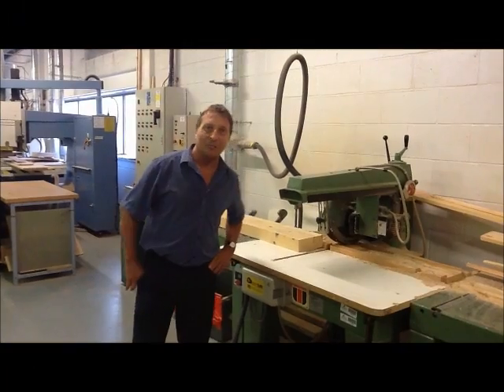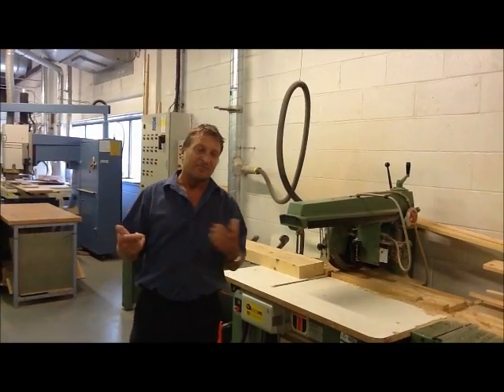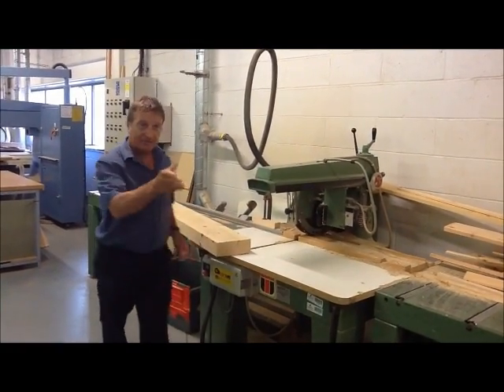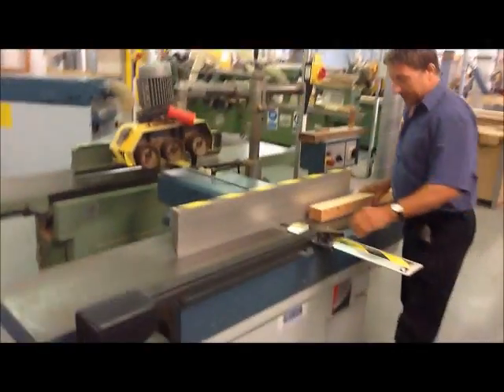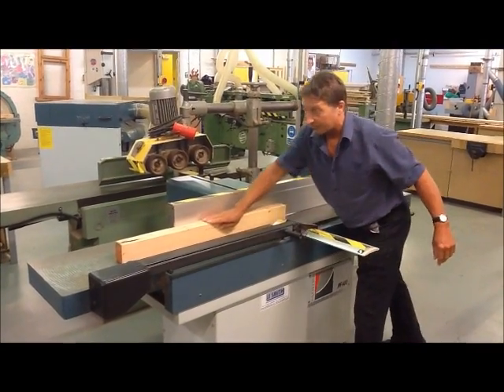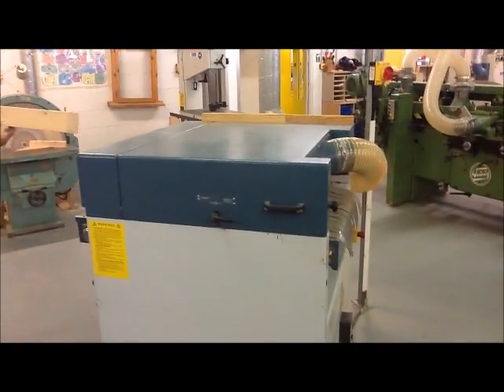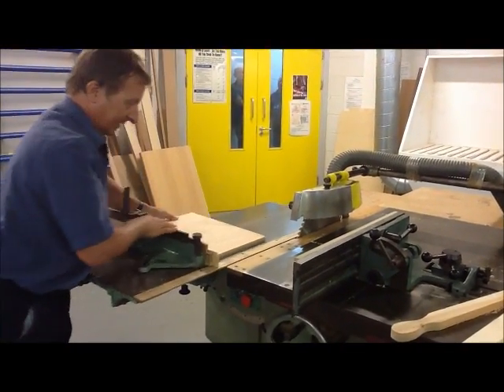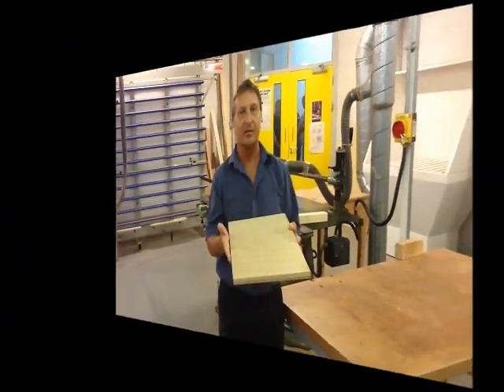Tour of the Liverpool Community College Machine Shop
Ian Baker shows us some of the machinery used at the Machine Shop at Liverpool Community College's Vauxhall Road site.